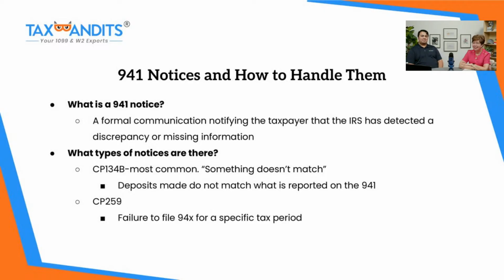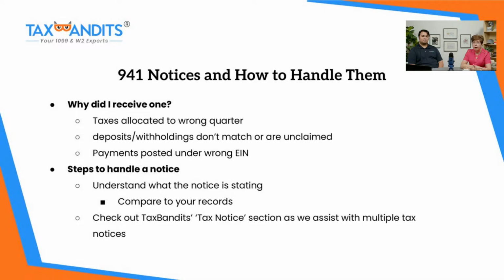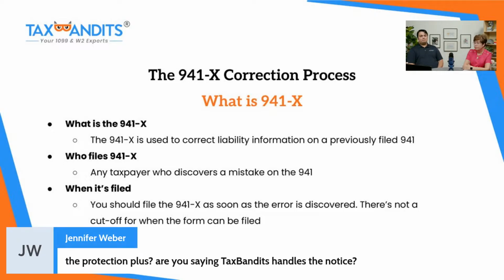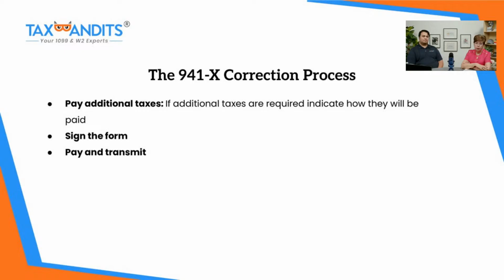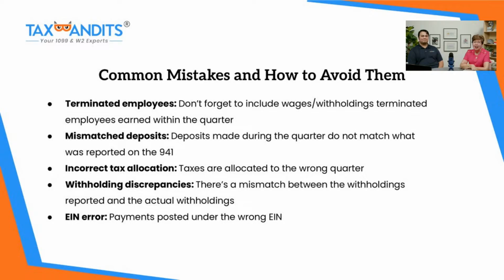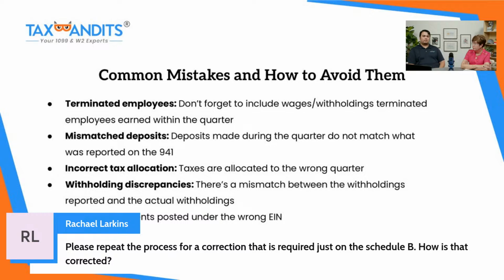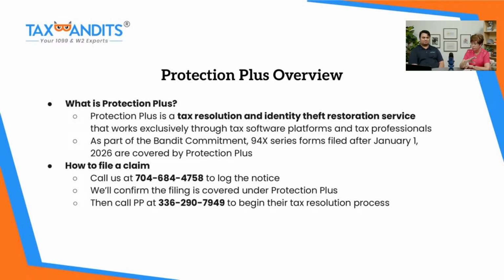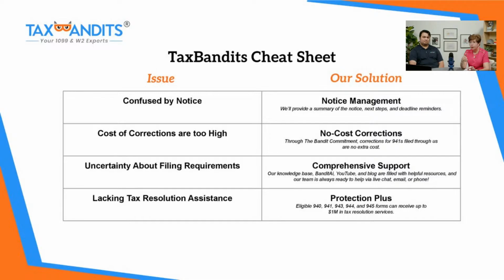Beyond the Basics: A Deep Dive Into 941-X Corrections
Receiving a notice for your 941 can be confusing and frustrating, especially if you’re uncertain why you received it. Filing a Form 941-X correction adds another layer of complexity, with many filers questioning how and when to file and getting caught by simple mistakes. It’s enough to create a headache for any filer, particularly as compliance requirements continue to evolve.

In this webinar, we’ll walk through how to identify and respond to 941-related IRS notices, clarify the 941-X filing process, highlight common errors to avoid, and review Protection Plus and additional post-submission support.

Key Learning Points:
Identify reasons for 941 IRS notices and how to properly respond
Determine when and how to file Form 941-X
Avoid common errors in key 941-X lines and calculations
Explore Protection Plus’ audit support services and eligibility requirements

Andrea Ghent is an experienced client success manager at TaxBandits, dedicated to guiding the support team to provide knowledgeable, efficient support tailored for every client.

William Binkley supports the TaxBandits team as a skilled product quality representative with his high attention to detail to every step of the e-filing process, keeping compliance and efficiency at the forefront of every filing.